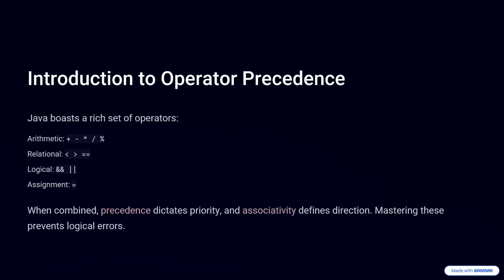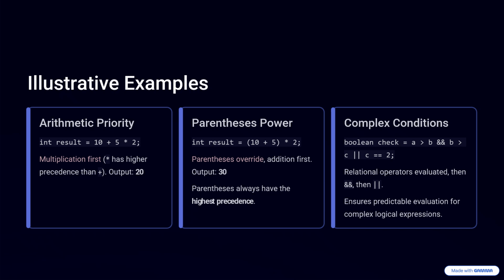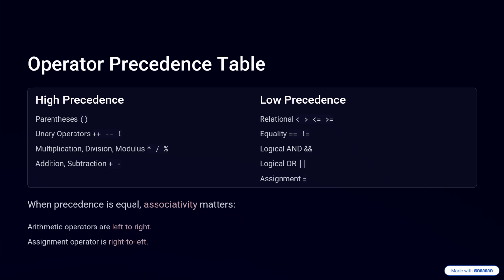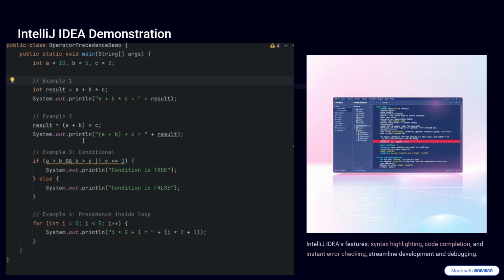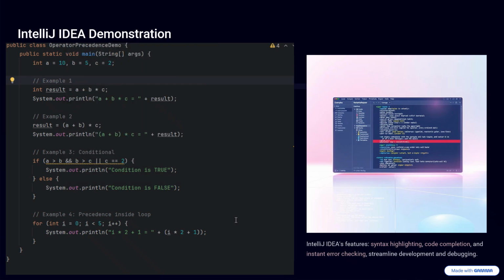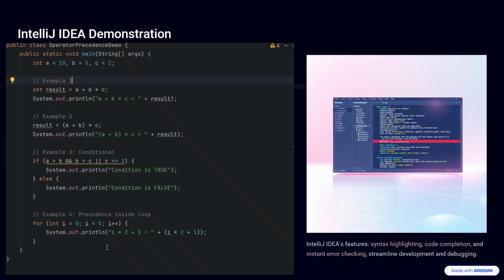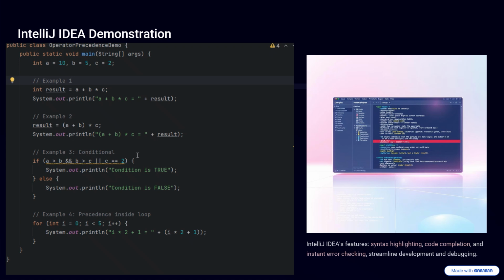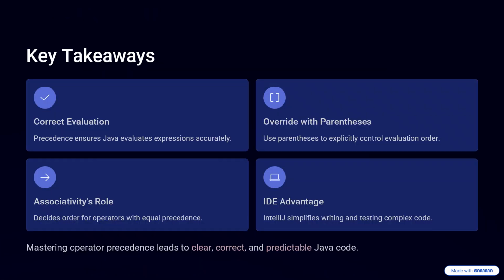Unpacking JAVA Operator Precedence!